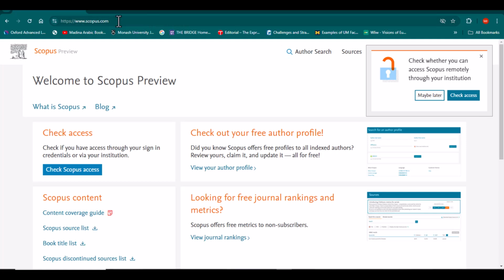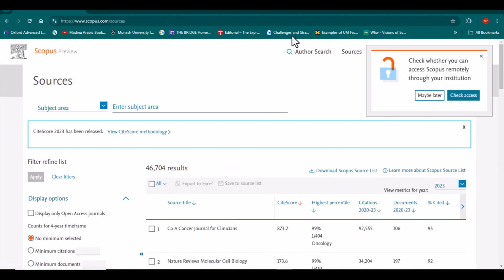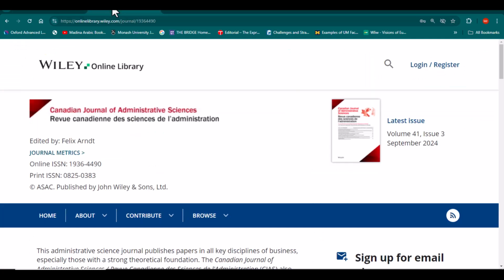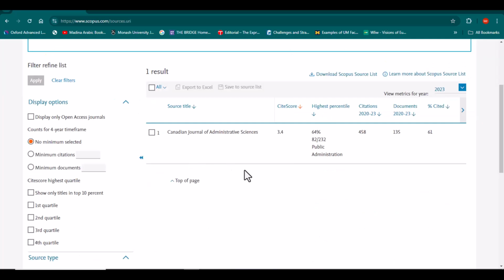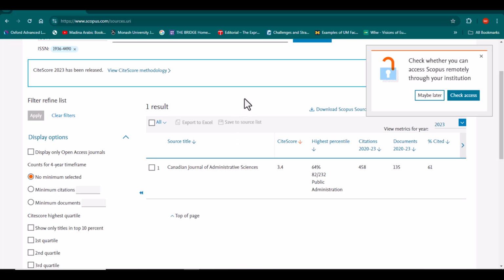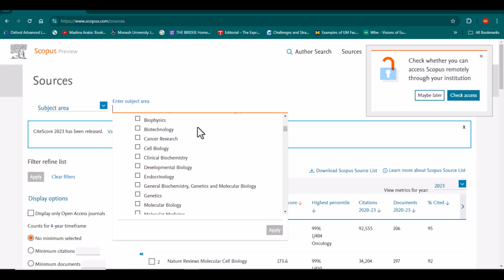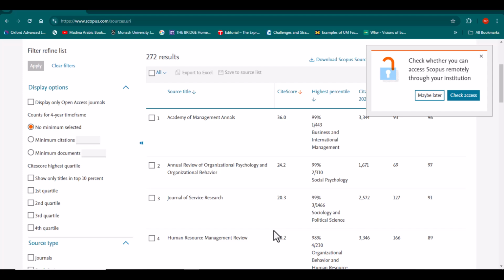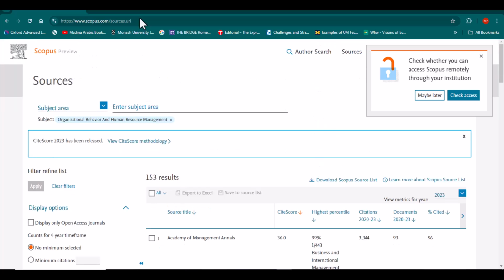How to find Scopus indexed journals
Are you looking to publish your research in a Scopus-indexed journal but don’t know where to start? In this video, I’ll walk you through the simple steps to find journals indexed in Scopus, one of the most reputable databases for academic publications. This video guide will help you identify quality journals for your research papers. Learn how to navigate the Scopus website, search for relevant journals in your field, and ensure you're targeting the right journals for your work.